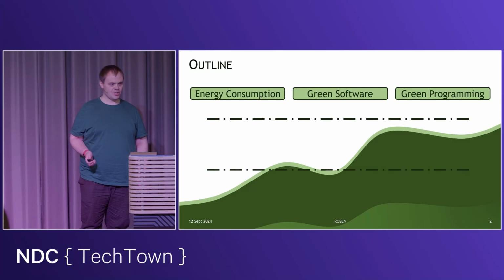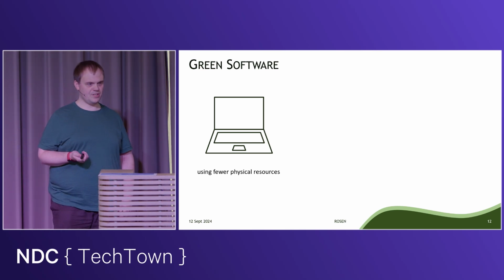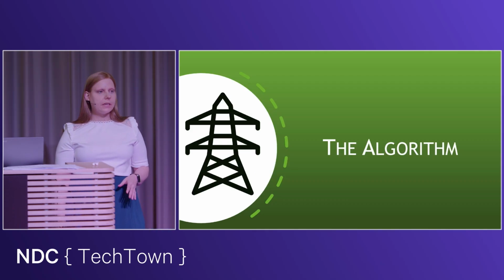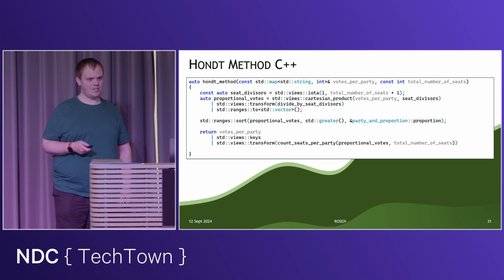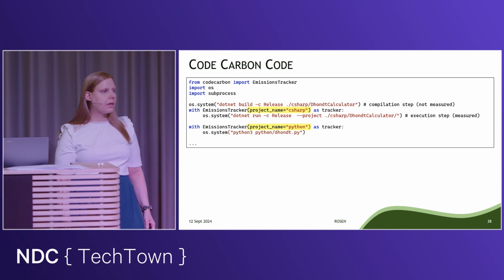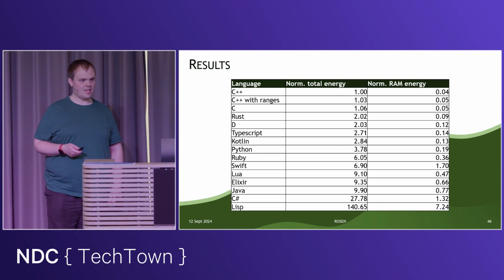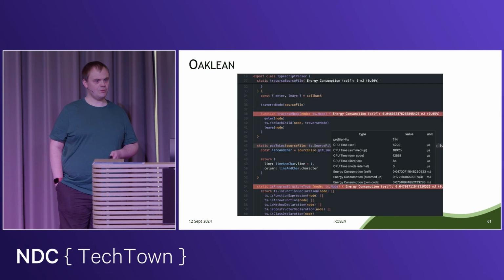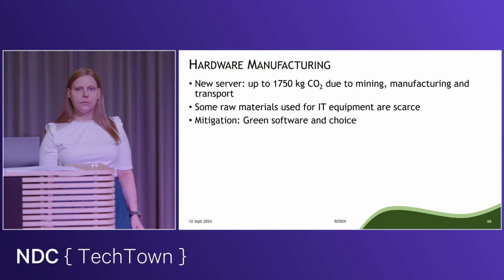Green Programming - Hendrik Niemeyer & Tina Ulbrich - NDC TechTown 2024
Energy consumption of IT centers is on the rise worldwide and makes up a non-negligible part of the total consumption. This is not just an economical but also an ecological problem. Furthermore, battery powered devices like smartphones and tablets depend on energy efficient software for the longevity of a battery charge. What influences the rising energy consumption and is there something we can do about it? One not so obvious factor is the choice of which programming language is used to write the programs that are used all over the world.

In this talk we want to analyze how the different programming languages influence the energy consumption of the program. We are going to cite studies and do our own analysis using different programming languages, like C++, C#, Rust, Python and maybe more. Energy consumption is defined as run time multiplied by power consumption and our analysis will show the influence of choosing a different programming language for both components of energy consumption.